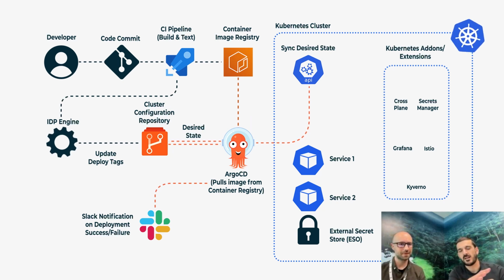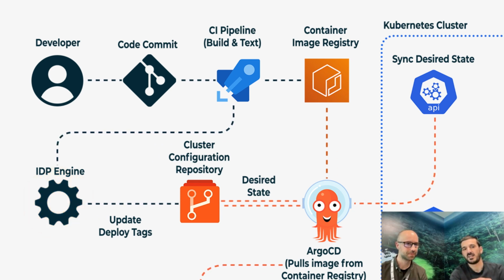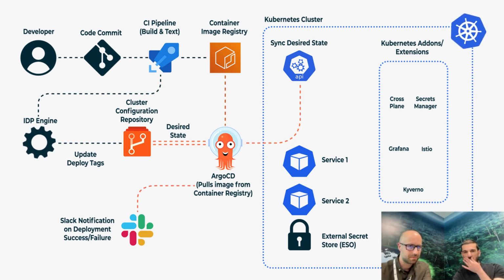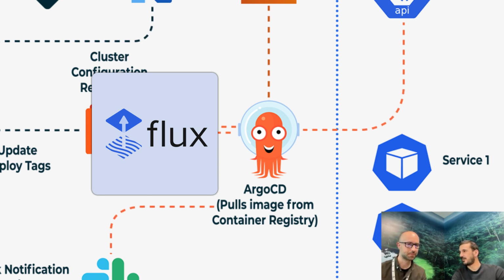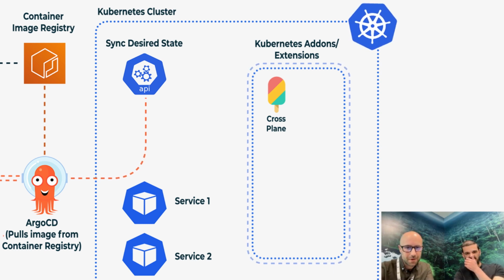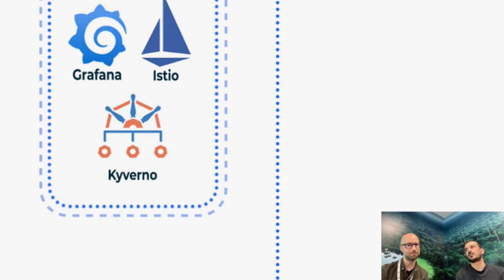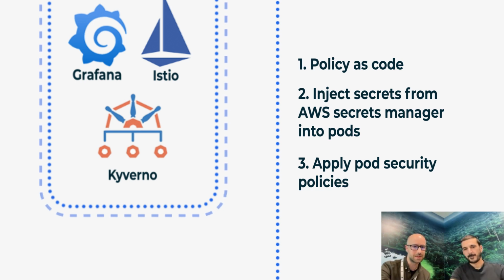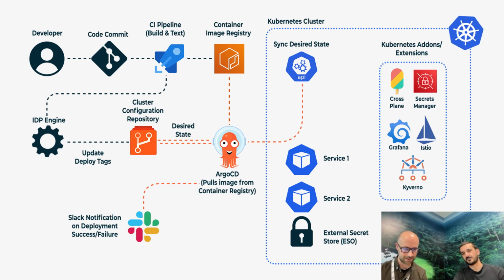Inside an Enterprise-Scale Internal Developer Platform: High-Level Architecture Explained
In this video, we take you on a deep dive into the high-level architecture of an Internal Developer Platform (IDP) designed for large organizations. We’ll walk through the key components, the tools that power it, and how the IDP engine streamlines development, deployment, and operations at scale.

Core tools & technologies: Discover the essential stack—from Kubernetes, Terraform, and CI/CD pipelines to observability and security integrations.

How the IDP engine works: Learn how automation, self-service capabilities, and governance enable developers to ship faster while maintaining consistency.

Scaling & best practices: See how large enterprises ensure reliability, security, and developer experience when implementing IDPs.

If you're building or optimizing an IDP, this walkthrough will give you practical insights and key takeaways to enhance your approach.